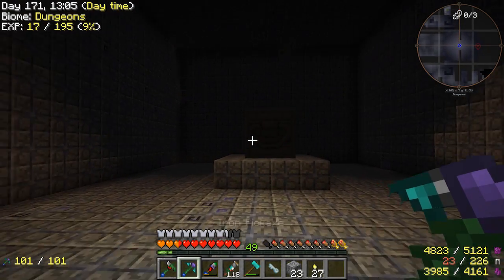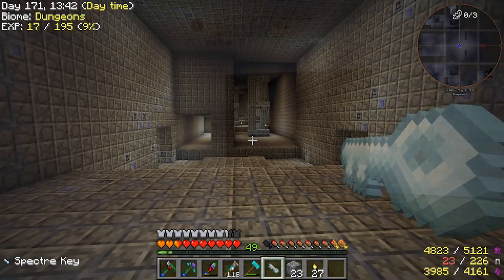Project Ozone 2 Episode 12 : Finale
Through Popular Demand (A tweet one day to the twittersphere) We are playing Project Ozone 2! a pack produced by OG_Arist0tle and the entire team.